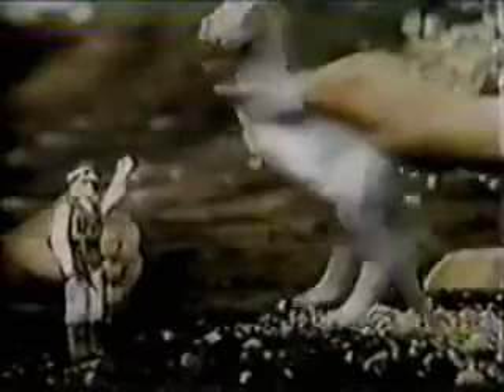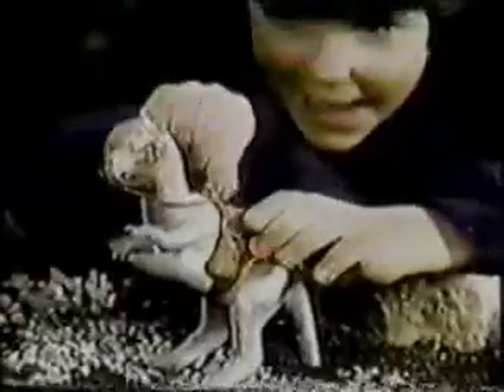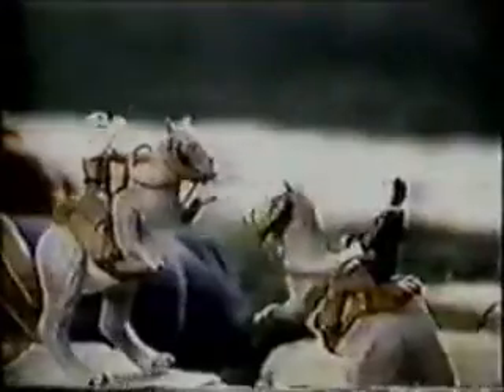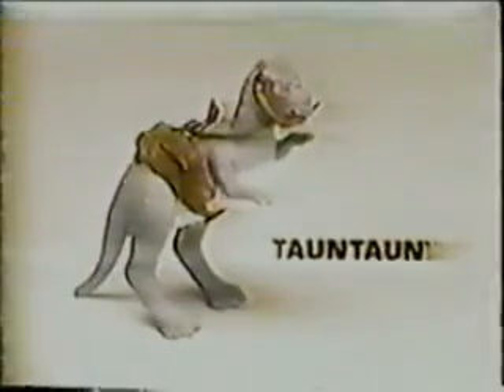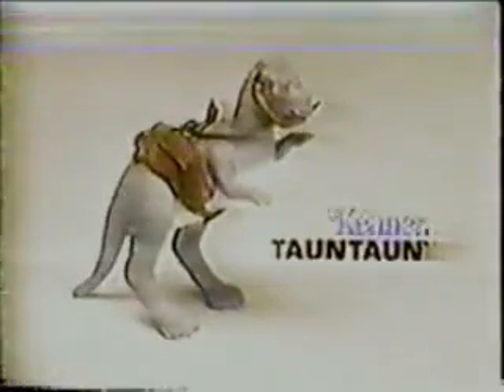Vintage Kenner The Empire Strikes Back Tauntaun toy commercial